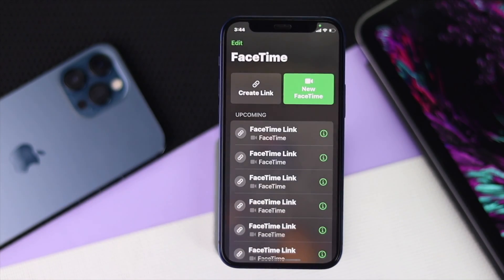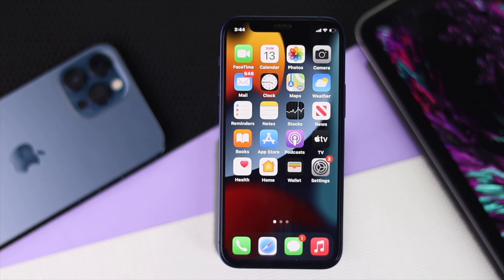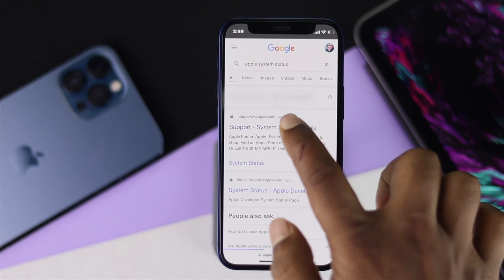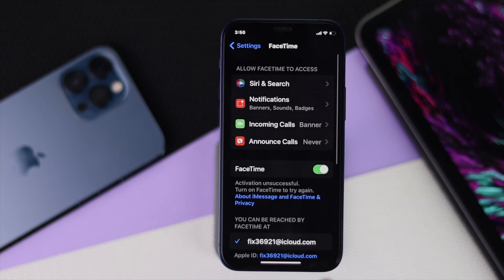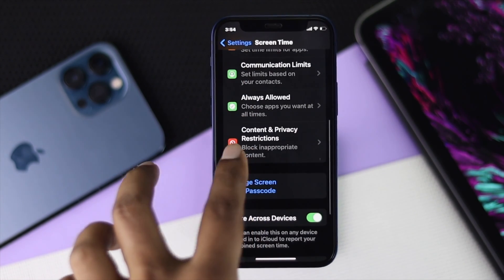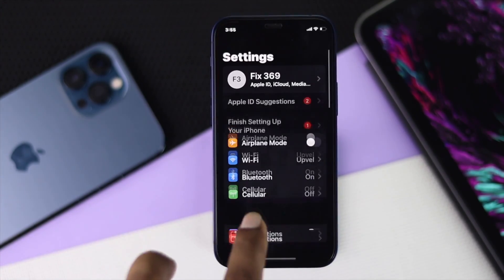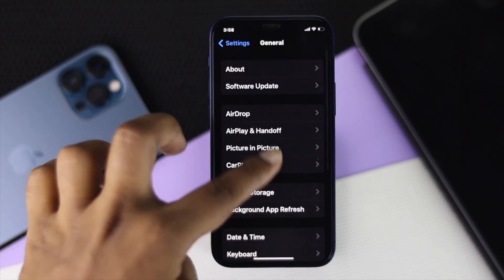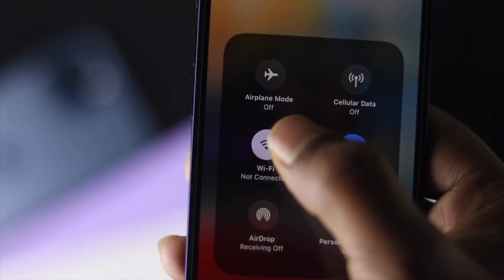FaceTime Create Link Not Working on iOS 15 [Fixed Quickly]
Recently we were trying to send a FaceTime like to a Friend from my iPhone, but FaceTime Create link was not working. In this video tutorial, I will show you how you can easily fix FaceTime create Link not working on iPhone running on iOS 15.

0:00 What this video is about
0:23 Check Internet and Refresh Network
1:07 Check Apple System Status
1:45 Restart FaceTime
2:30 Turn Of Restriction
3:06 Set Date & Time
3:36 Software Update
4:01 Reset All Settings